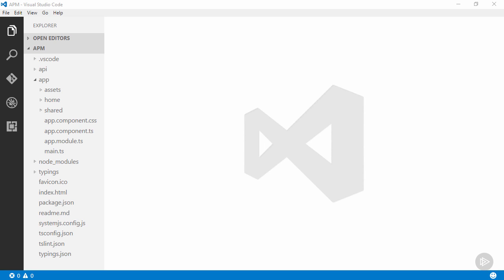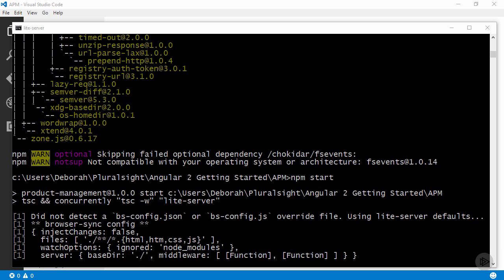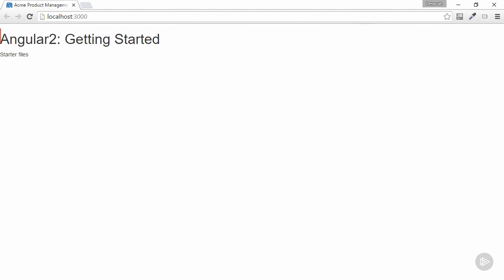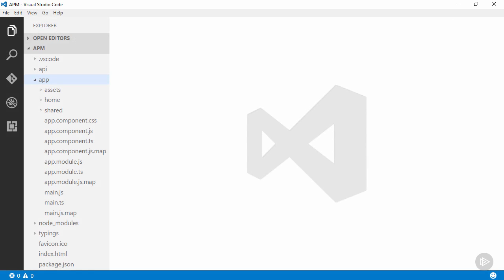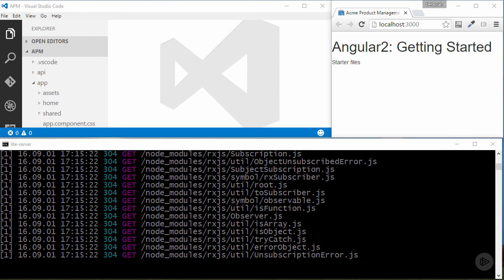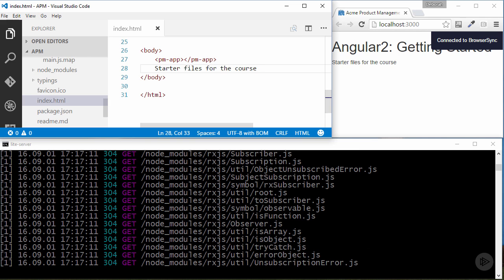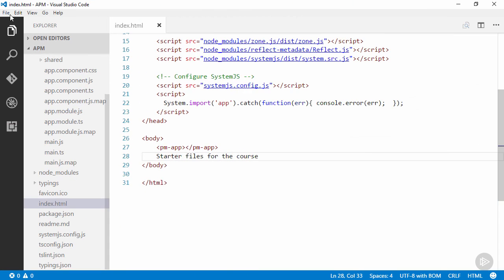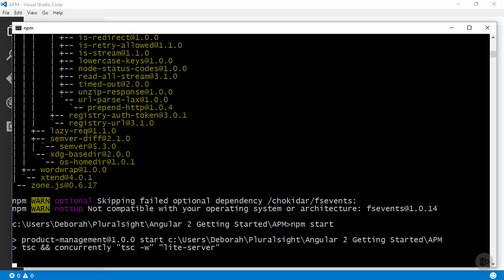011 Running an Angular 2 Application